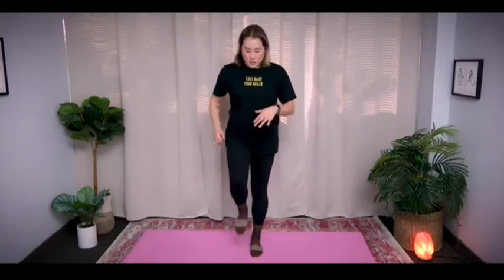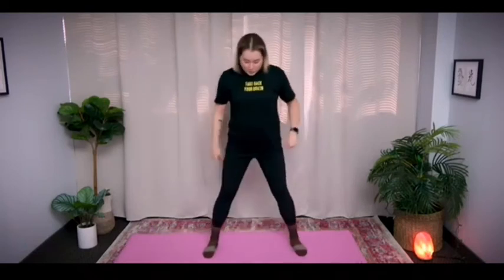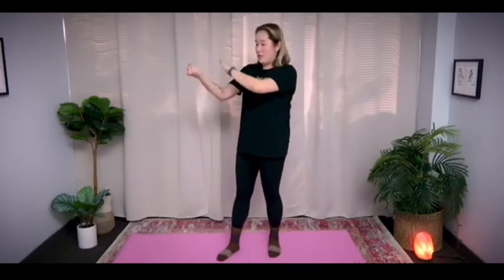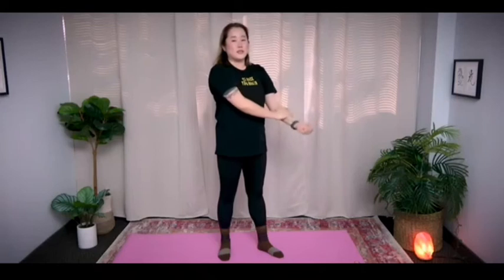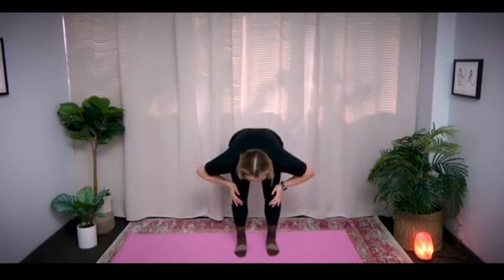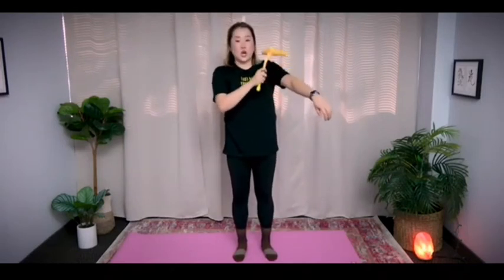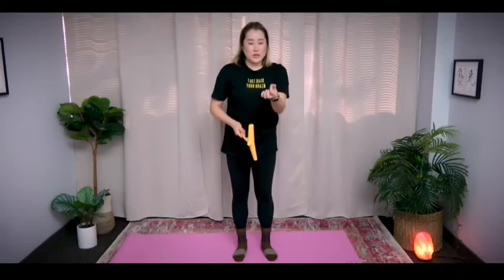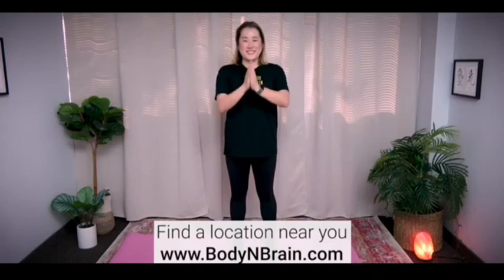Helpful exercise for Osteoporosis.Ehersisyo para sa Osteoporosis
If you're looking to increase bone density,some recommendation according MAO CLINIC is to do low intensity aerobic exercises,strength training and walking.
Try this short routine to practice this from the comfort of your home.